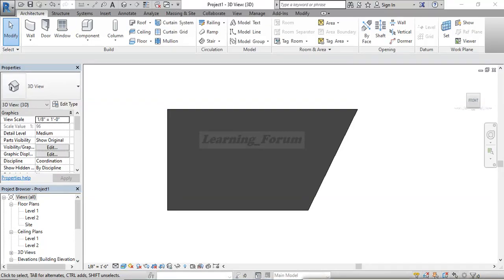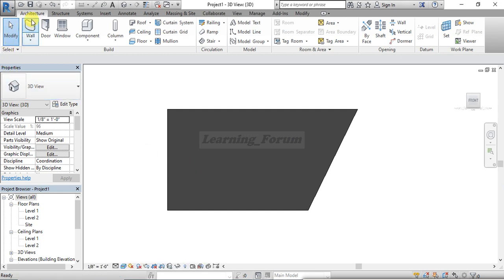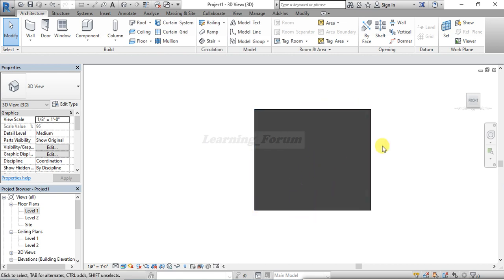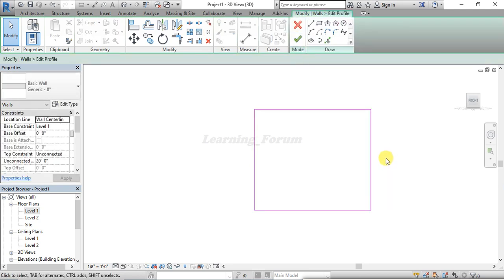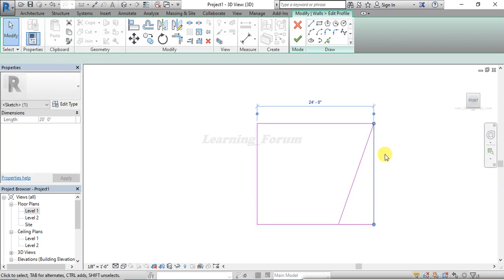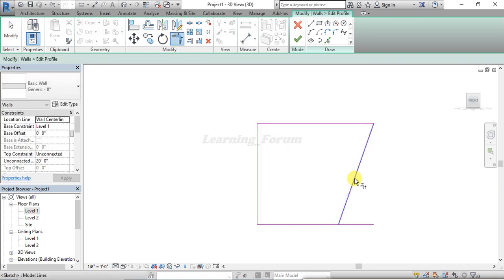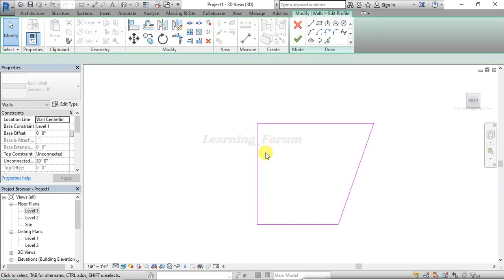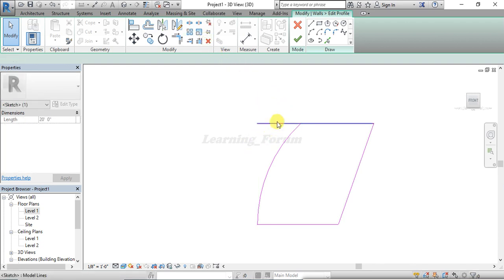How to make a curved shape wall or inclined wall in Revit Architecture